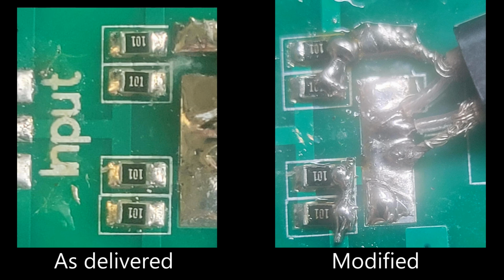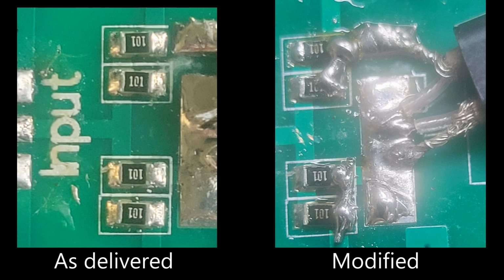Novice fixes faulty RF bridge bought off Amazon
In the process of trying to build and tune a dipole antenna for a handheld aviation radio, I tried to duplicate the setup that a youtuber named "bonafide pirate" showed on his video here:

I was unable to buy the exact same parts that he listed (from 4 years ago).  One part in particular was the RF bridge.  Apparently the one he bought came from a guy that lives in Ukraine and because of the current war situation he isn't producing/selling them.  I realized after I got it that what I ordered was a poor/faulty copy of the design, but it seems to be the only thing available in the price range I was looking for (super cheap).  Here is a link to it:

If you look at the reviews you'll see that people getting them are finding out they don't work as delivered.  Mine was also non-functional.   I found the following video that describes the problem (as well as explaining the function of it) and I tried to fix it as he describes.    If you want to see the better explanationanation and video showing a much better fix look here:

Big thanks to both of these guys for showing me how to make this happen!